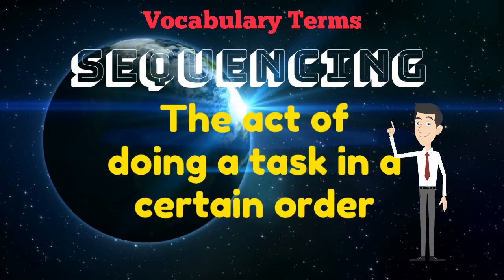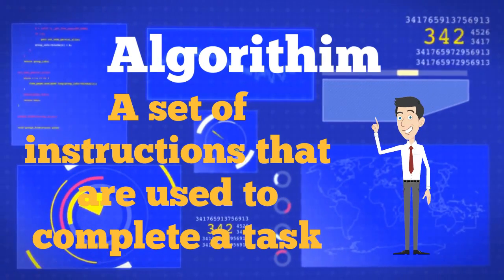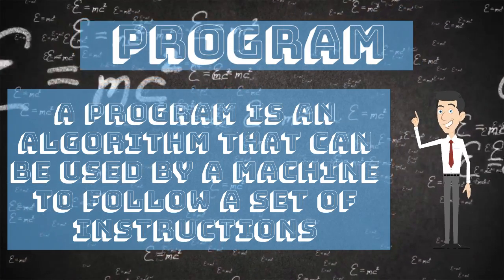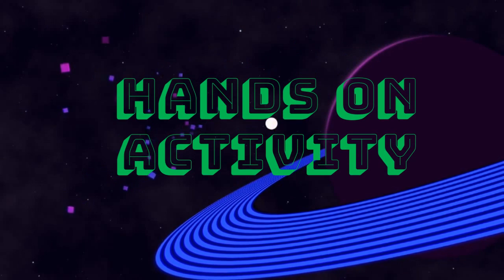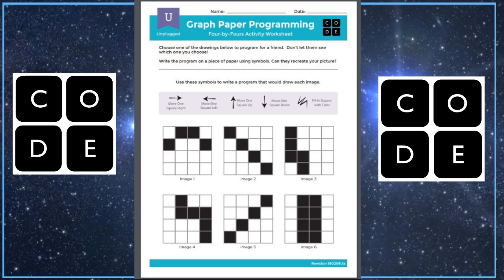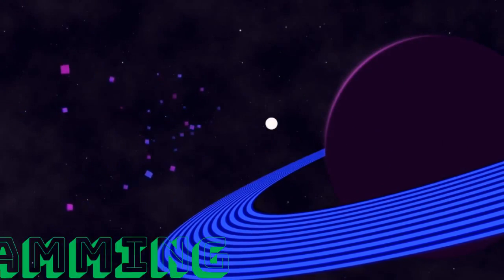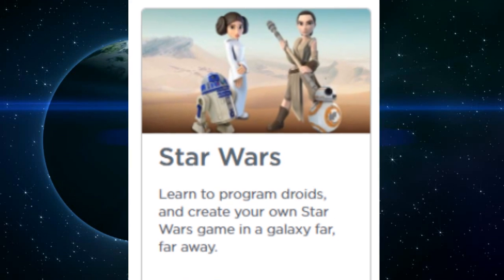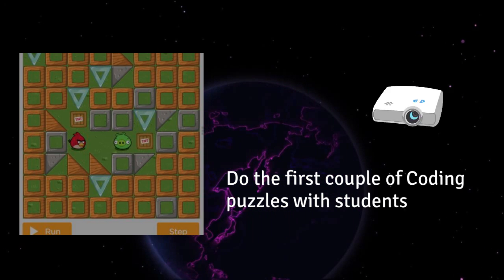6341 Project 3